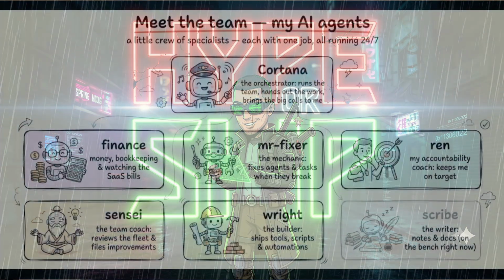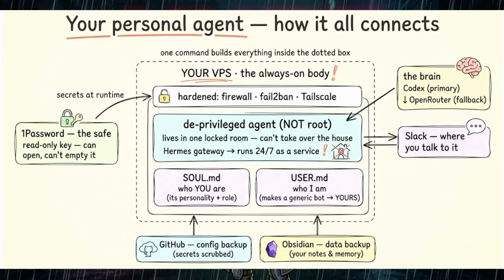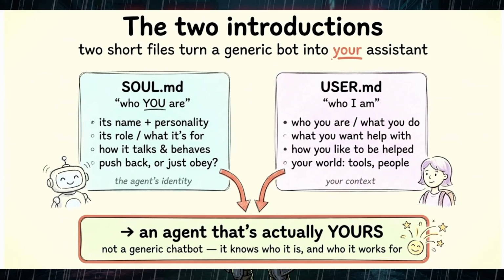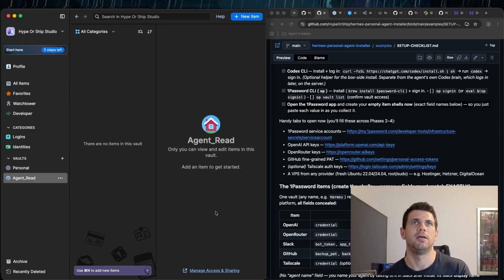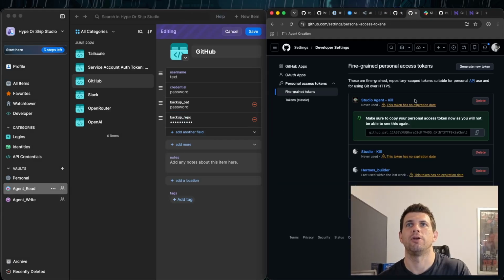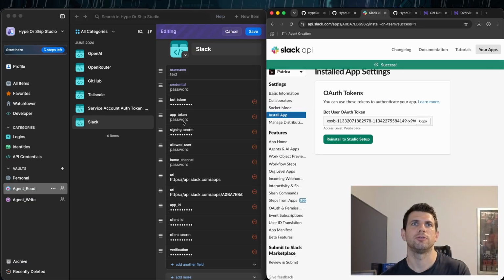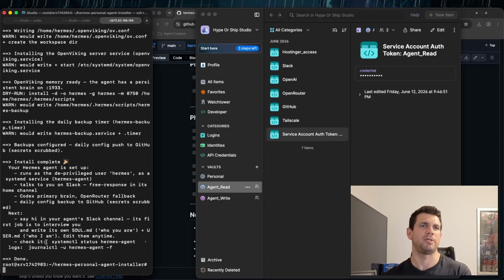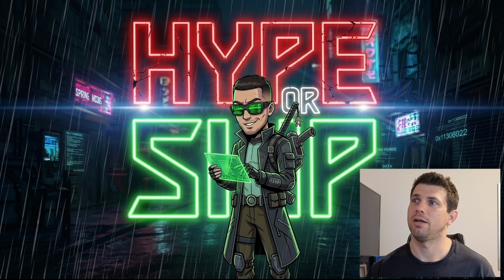Build Your Own 24-7 Self Hosted AI Agent with Memory — Start to Finish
💬  Episode Info:
I built a personal AI agent that lives in Slack, remembers everything, has a voice, and sets itself up in almost one command — on a fresh server. This is the full build, start to finish. This is step one to

Having AI build your own swarm of agents that can work 24/7 for you.

In this Episode of Hype or Ship, I set up a self-hosted AI assistant on a Hostinger VPS: it connects to Slack so you can talk to it like a teammate, keeps persistent long-term memory so it actually remembers you and what you told it, runs a quick persona interview to give it a personality, and handles all its secrets safely through 1Password. No deep coding — one installer does the heavy lifting of installing 7 applications and integrating them for you.

   • Hostinger
   • 1password
   • Slack
   • Tailscale+
   • Codex (OpenAI)
   • OpenRouter

 🛠️ What you'll build in this video:
    • A personal AI agent running on your own VPS (Ubuntu)
    • Connected to Slack — message it like a person
    • Persistent memory so it remembers you across conversations
    • A persona interview that gives it its own character + voice
    • Secrets done right with 1Password
    • Daily Backups with rollback capability using GitHub
    • The whole thing can be deployed by 3 commands - Once you get all your access keys.

⏱️ Chapters:
      •    0:00 Intro — what you'll build
      •    0:42 My AI agent team (the fleet)
      •    3:34 How agentic workflows actually work
      •    6:44 Your personal agent: The architecture
      •    11:03 What it costs (~$31/month)
      •    12:54 Build overview — the 5 phases
      •    13:30 Phase 1: Install Codex
      •    17:14 1Password — create your vaults
      •    19:02 Adding your API keys
      •    21:58 Phase 2: Service accounts
      •    23:44 Generate keys & tokens
      •    26:35 Create the Slack app
      •    32:42 Set up the VPS & SSH in
      •    36:39 Run the installer
      •    39:11 Your agent is live in Slack
      •    40:14 Persona setup — SOUL.md & USER.md
      •    42:57 Wrap-up & next episode

👋 Follow Hype or Ship — where we take the hype out of AI and focus on what is worth Shipping.

If this helped you build your own agent, drop a 👍 and let me know what I should build (or break) next.